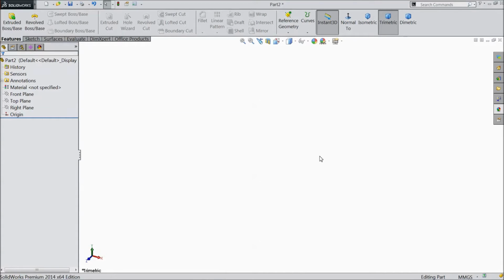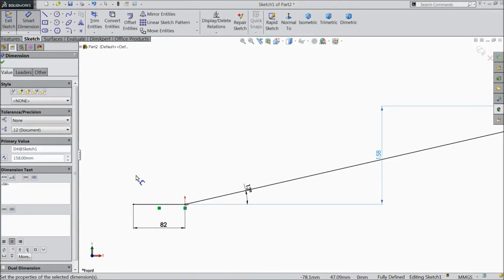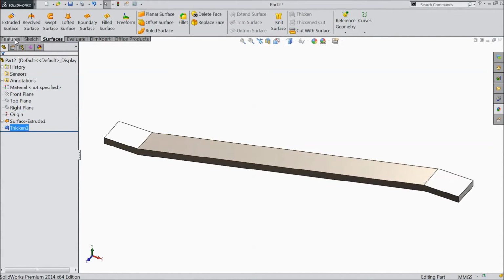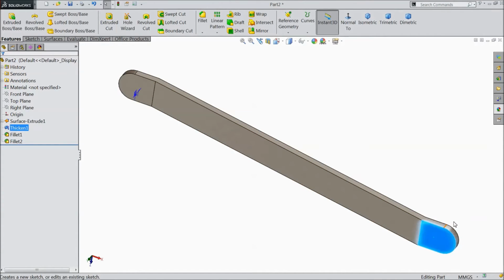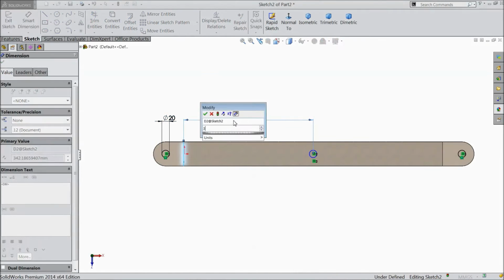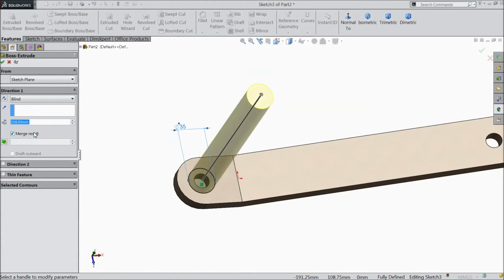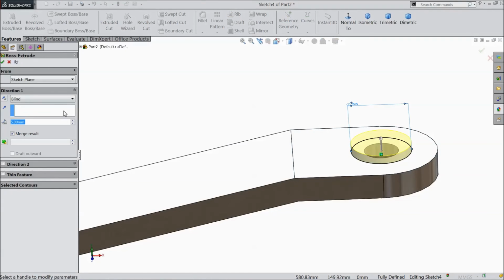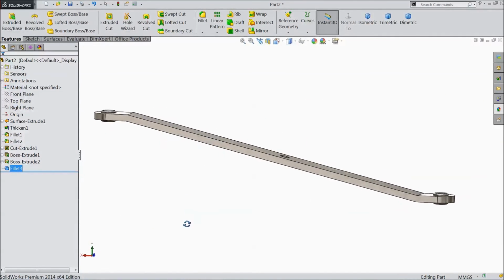SolidWorks Tutorial Tractor 14.Lift Arm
12)SolidWorks Tutorial Tractor 12.Back Light